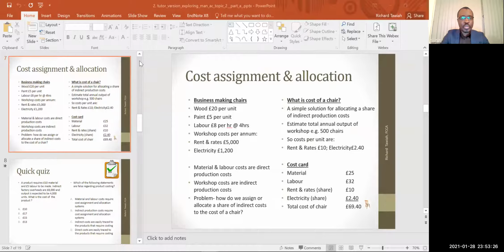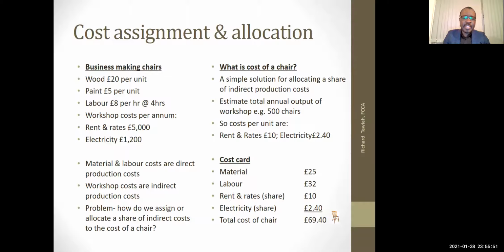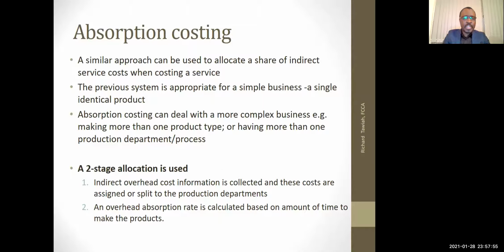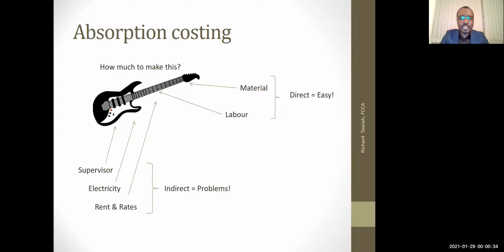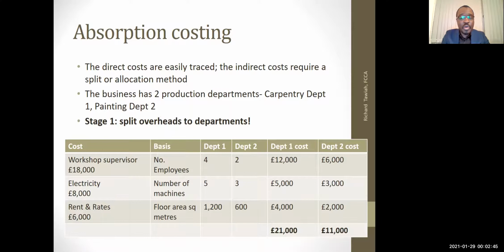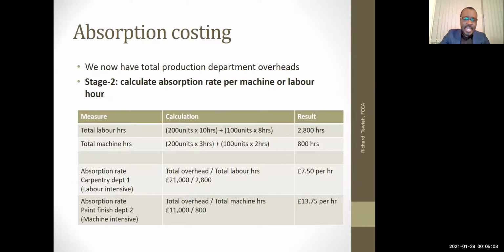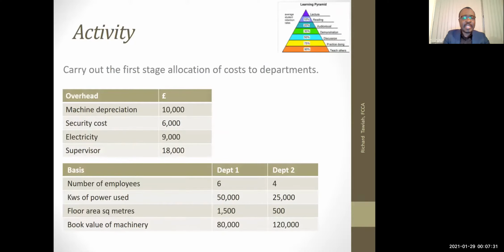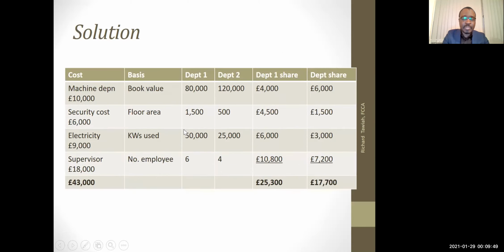UWS BCI Costing Techniques - Part A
Costing Techniques with focus on Absorption Costing